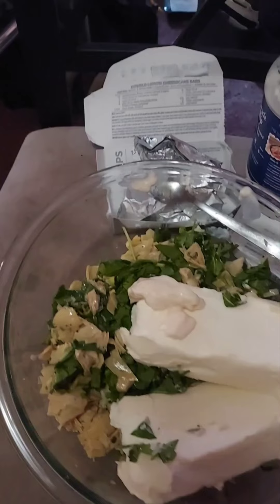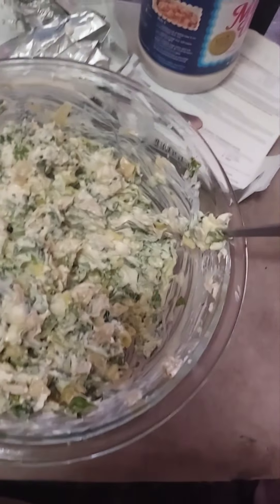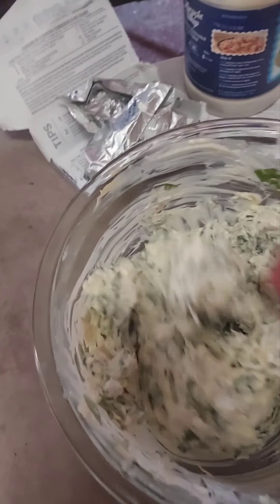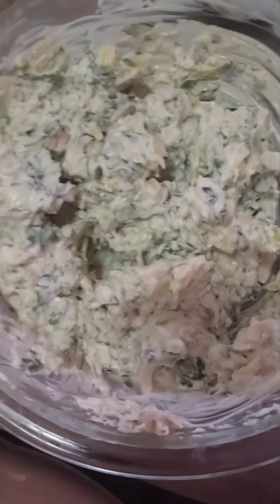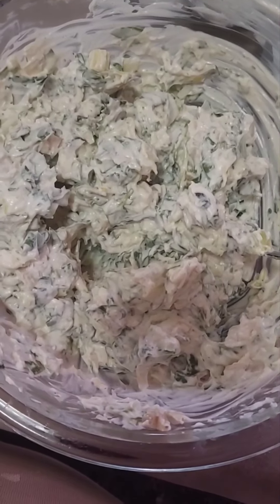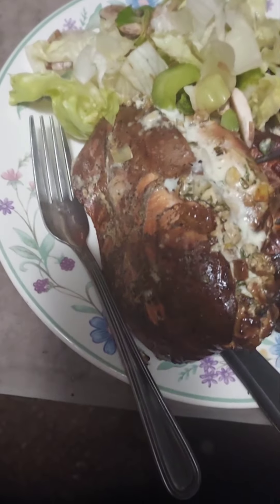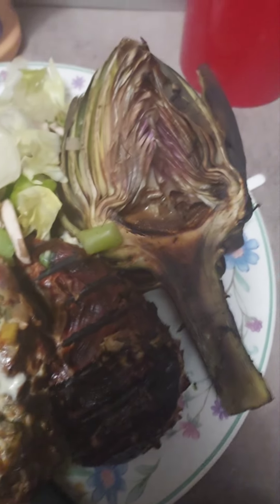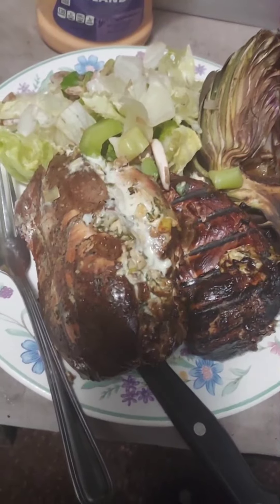how to stuffed chicken breast. 🐔 and grilled artichokes (@ meikos shuckaluck)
how to stuffed chicken breast with cream cheese, spinach,  artichoke hearts, garlic. grilled artichokes
 (@ meikos shuckaluck)